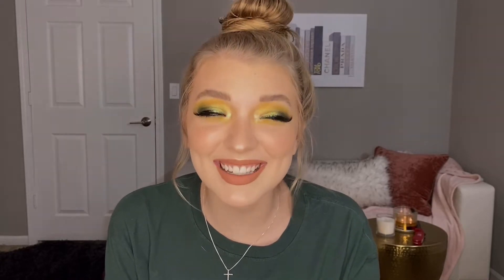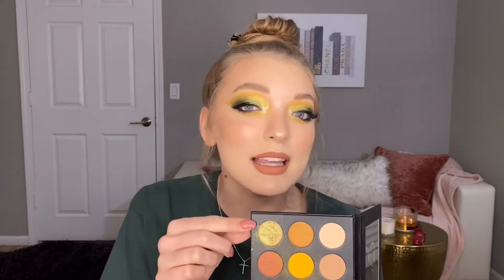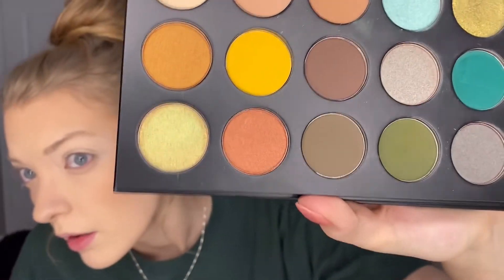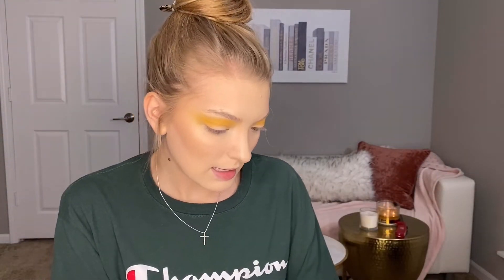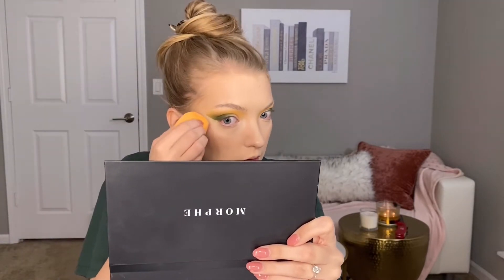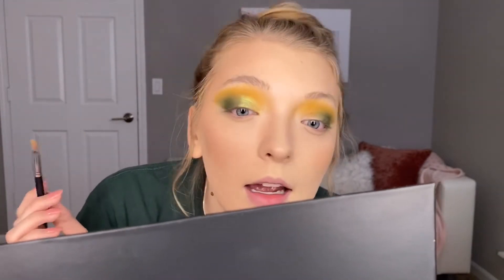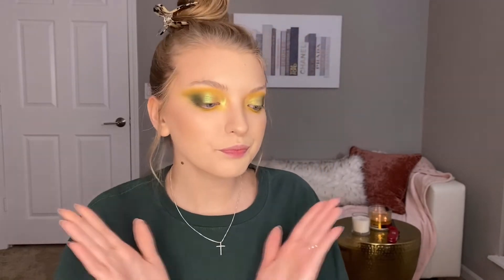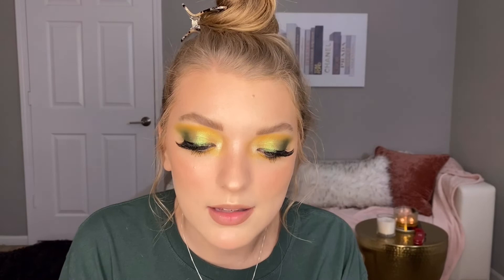GRWM: QUARANTINE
HIII FRIENNNDS!! I am stuck in my house for the next 14 days at the very least (as are you, I’m sure – is this real life??) and I am so happy that you came to hang with me!  This channel has been a long time coming. I have SO much to learn in the way of editing and allowing a steady flow of entertaining conversation continue as I speak to potentially zero humans behind a camera, BUT bear with me! I’m excited to get better!!

Here is a list of products I used in this video:
P. Louise eyeshadow base in the shade 0.5
Morphe 18B eyeshadow palette / “Making Bank”
Ardell 811 Fauxmink lashes
NYX precision brow pencil in the shade taupe
Jaclyn Cosmetics “FLASH” highlighting palette
Colourpop lippie pencil in the shade BFF
Morphe liquid lip in the shade Taunt

If you’ve read this far, comment something encouraging and lifts some spirits up around here!
All the love, XO HOLLS